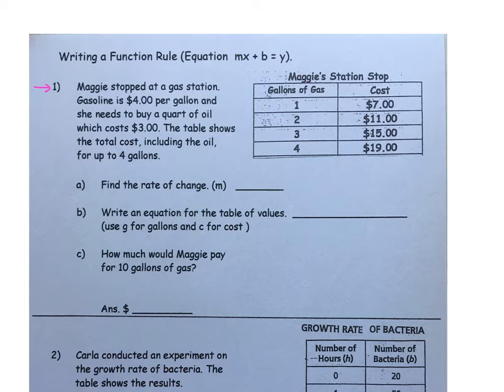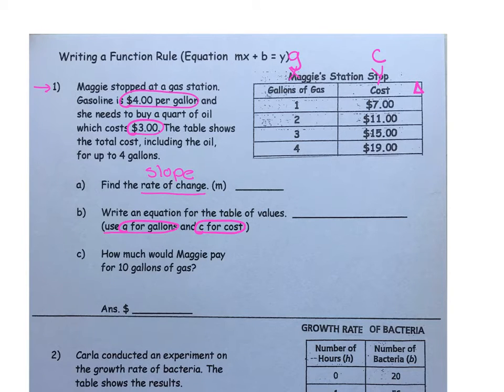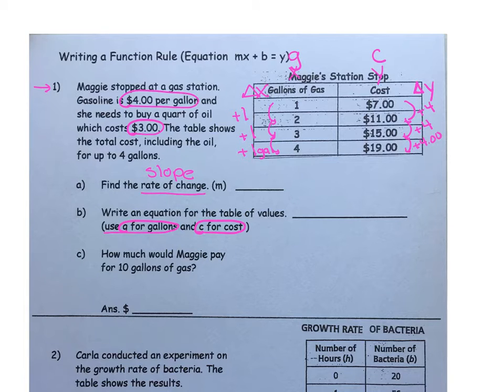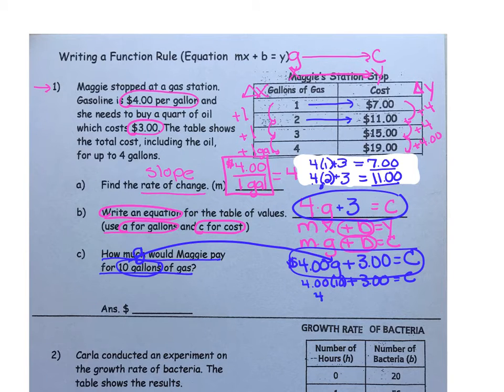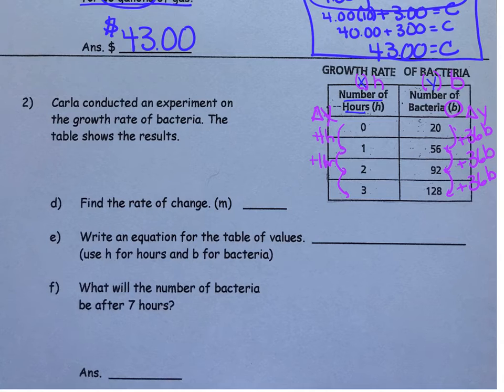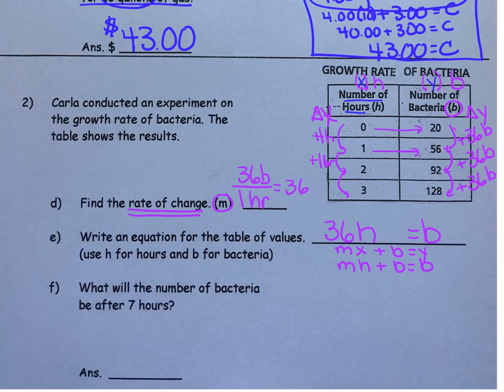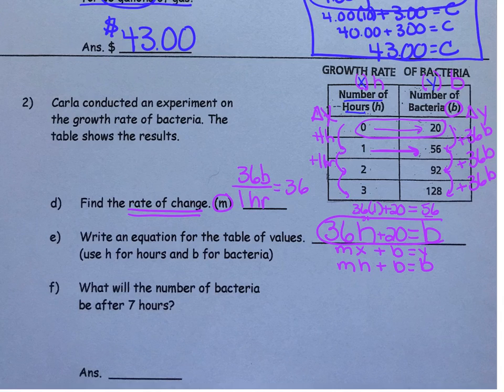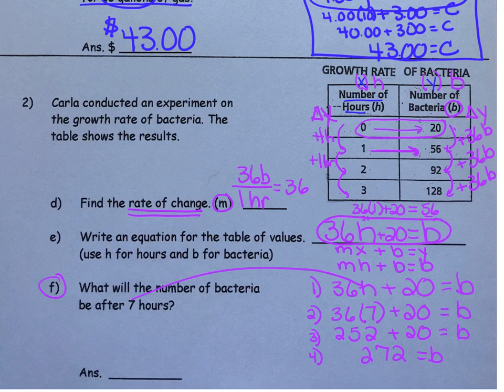PAGE 23 - Table of Values (writing mx + b = y)